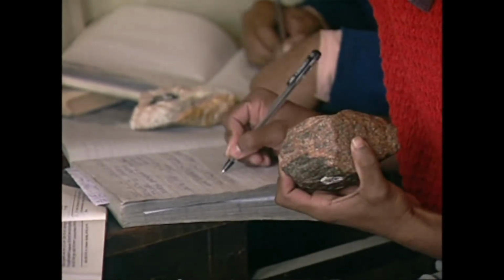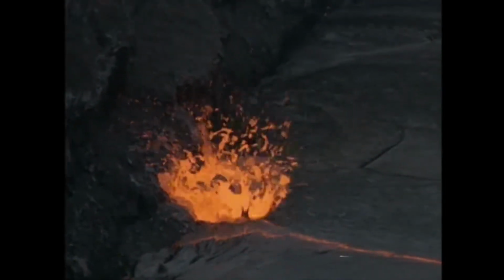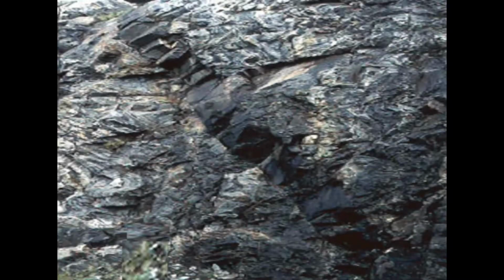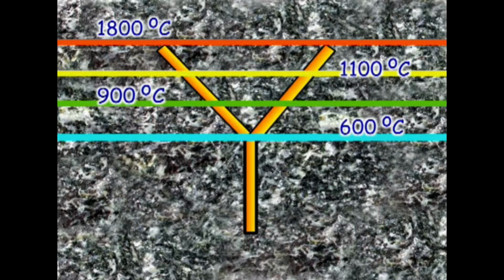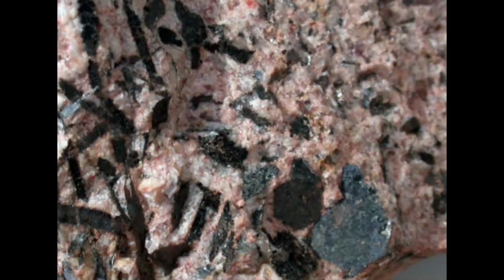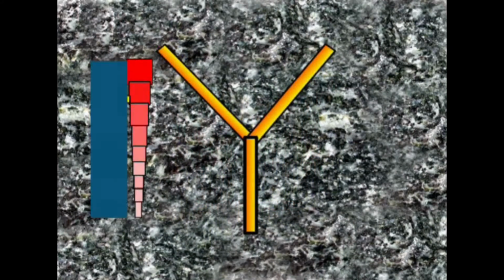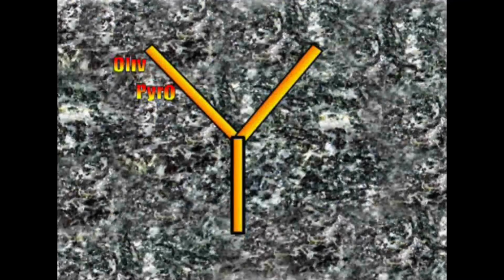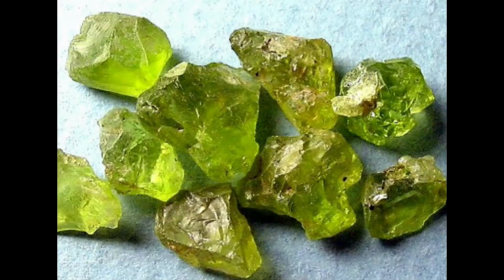Week 4 Day 4 Bowen Reaction Series (Petrology)